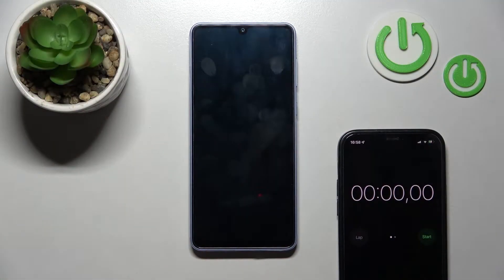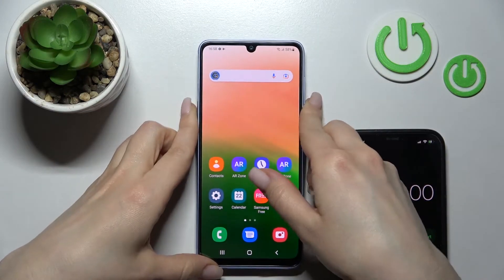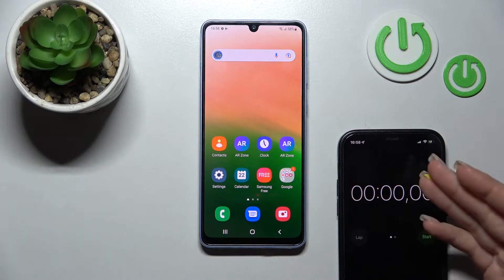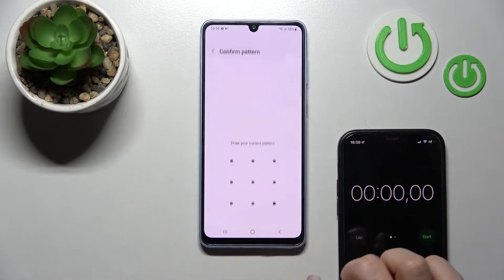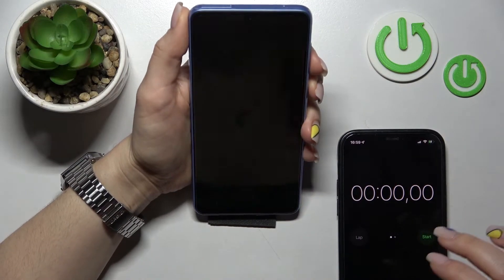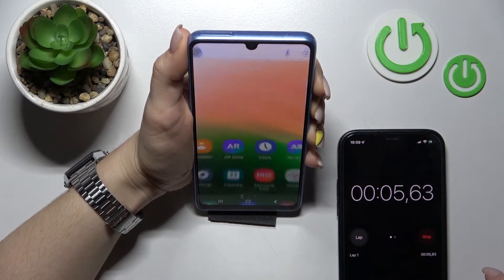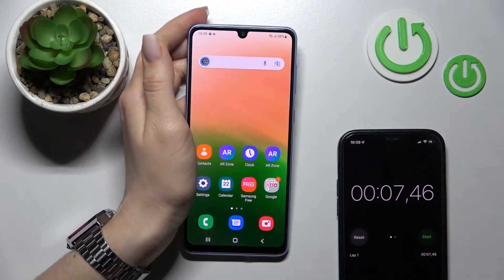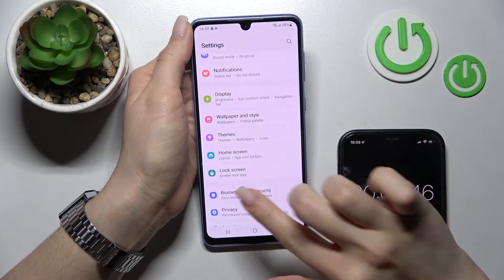Samsung Galaxy A33 fcace unlock test / Normal Face Unlock vs Faster Face Unlock on Galaxy A33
Our goal today is to check if there is a difference between standard face unlock and faster face unlock on Samsung Galaxy A33. Our expert will show you how to enter the Security settings, then how to enable the faster face unlock feature in order to compare the two modes- standard speed face recognition and faster face unlock mode.